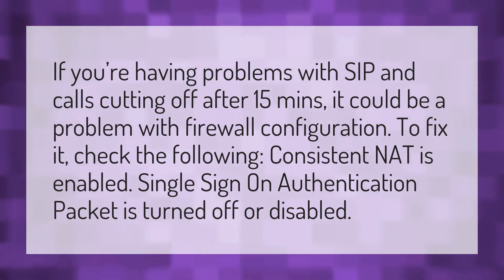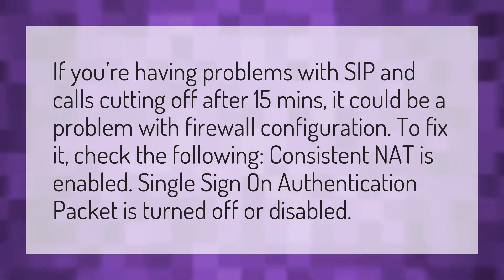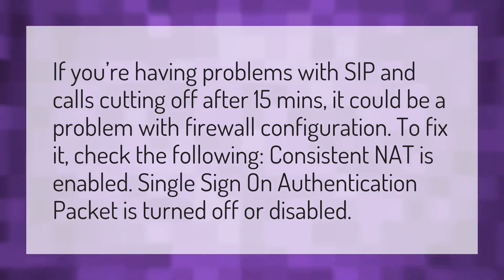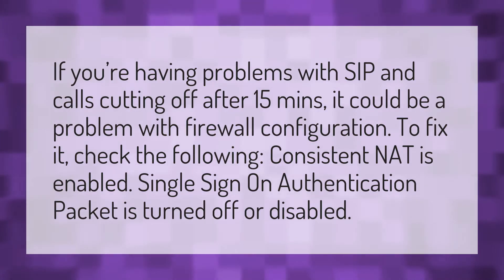Why does my phone cut off after 15 minutes?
Call Cancelled IPhone • Why does my phone cut off after 15 minutes?